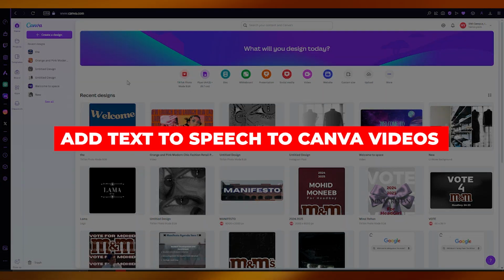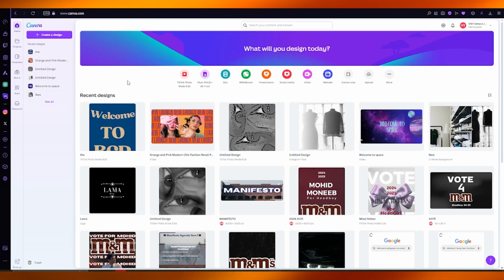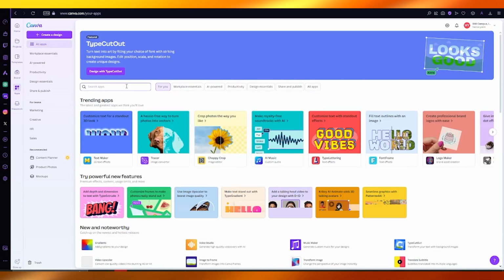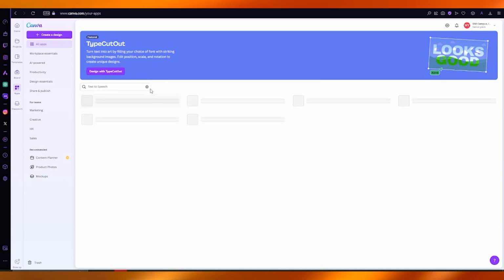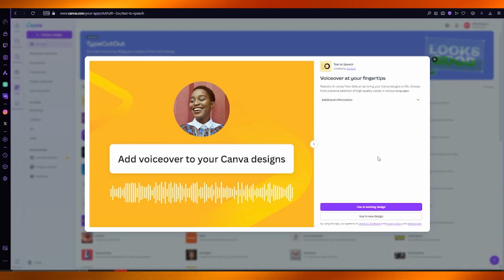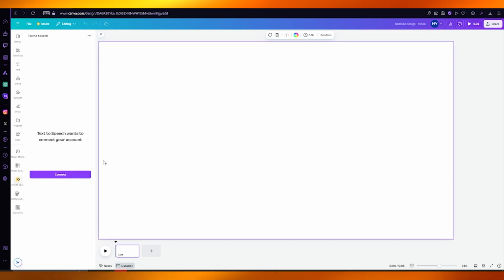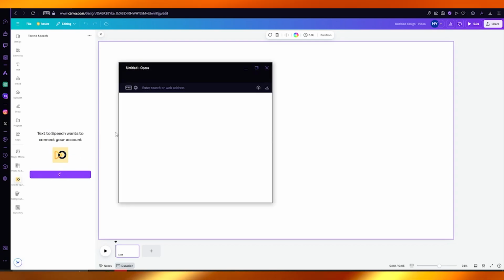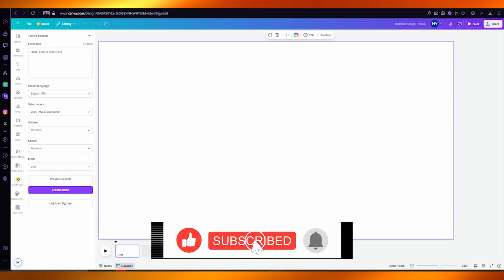How To Add Text To Speech To Canva Videos (Free & Simple)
Adding text-to-speech (TTS) to your Canva videos enhances accessibility and engagement. To incorporate TTS, first, create or open your desired video project within Canva. Navigate to the "Elements" tab, and search for "Audio." Select the "Text to Speech" option, where you can choose from various voice options and adjust the speech speed to fit your content.

Input your desired text and preview the audio to ensure it aligns with your video's message. Once satisfied, integrate the TTS audio into your video timeline, adjusting its placement as needed. Finally, export your video, ensuring a polished and professional final product.